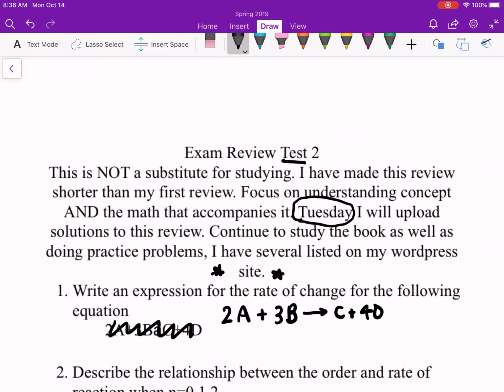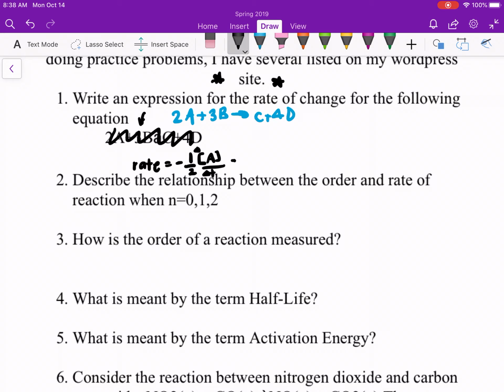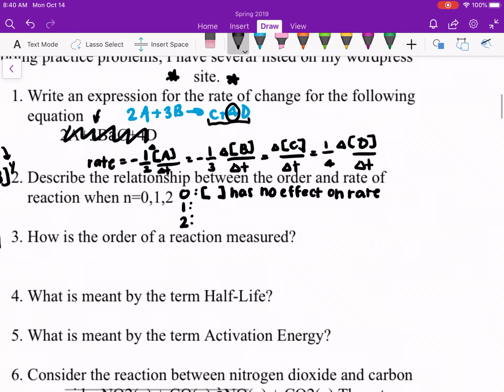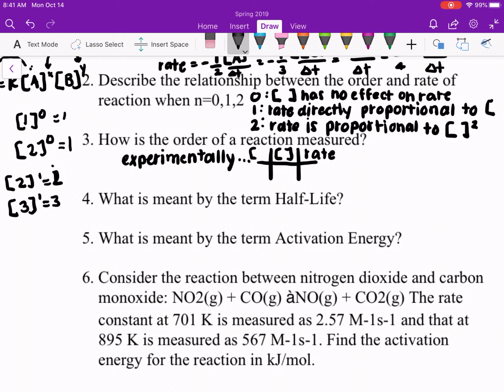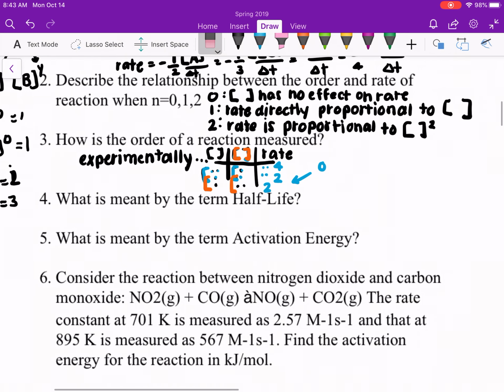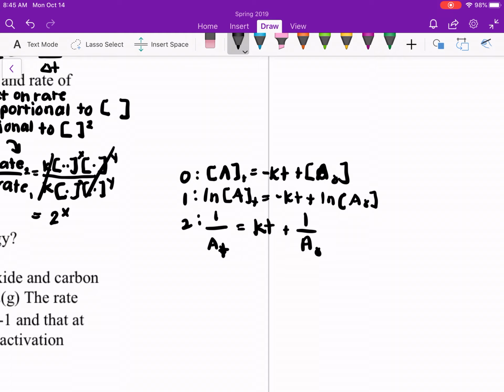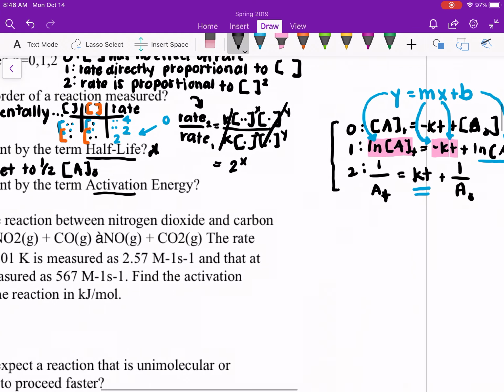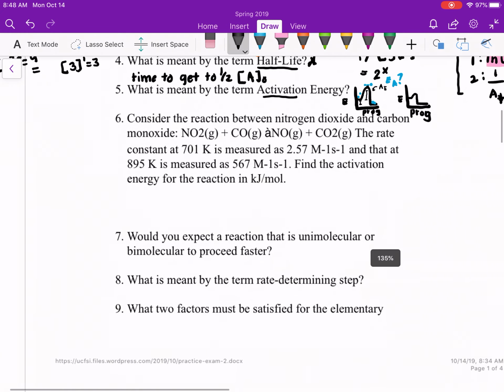Practice exam 2 (part 1)